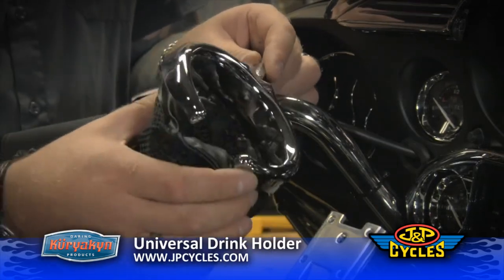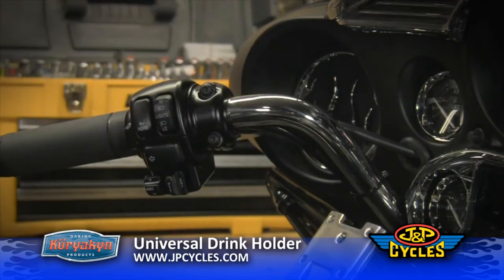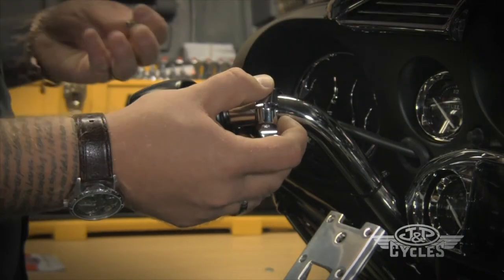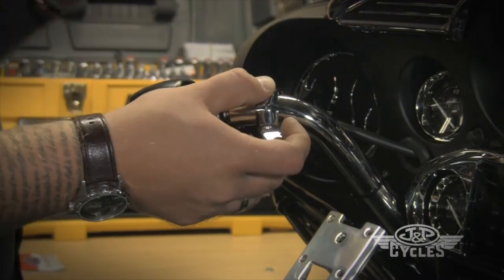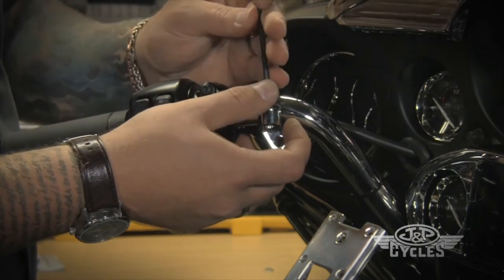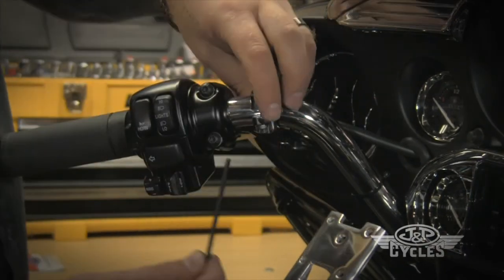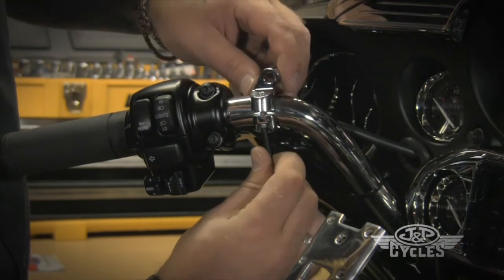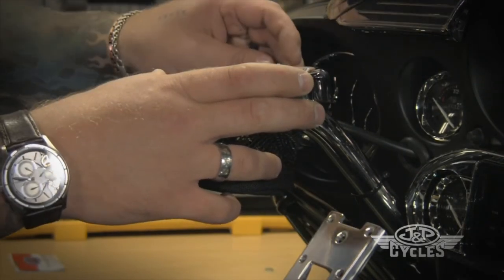Install the Universal Drink Holder by Kuryakyn • JPCYCLES.COM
See how to mount a Kuryakyn drink holder to any 1" -  1-1/4" handlebars. An easy installation that keeps your beverage at arms reach. The quick detach thumb screw mount leaves a simple clamp when not in use and allows your beverage to swivel when needed.